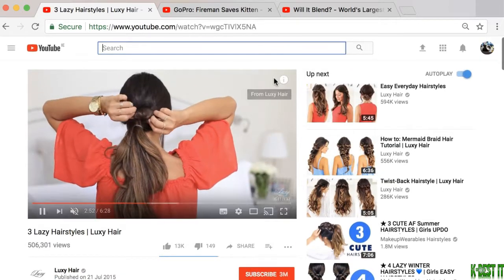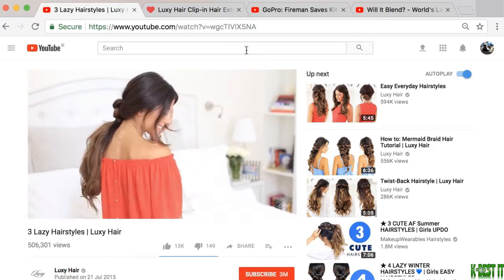How to Drive Traffic From YouTube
This video teaches about  How to Drive Traffic From YouTube